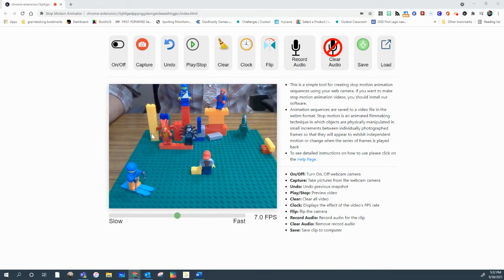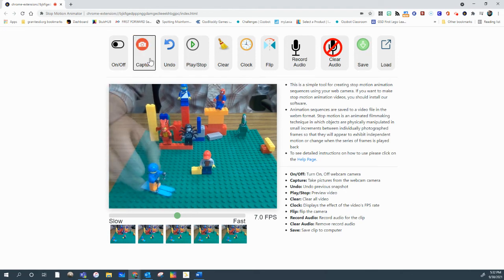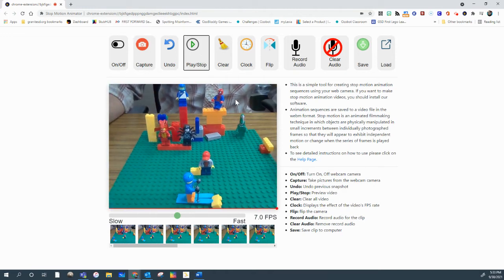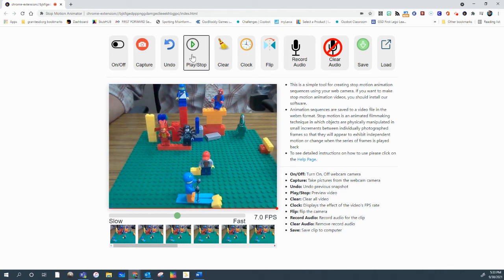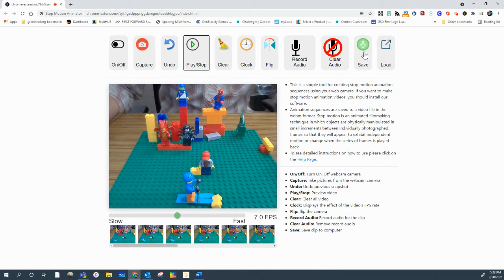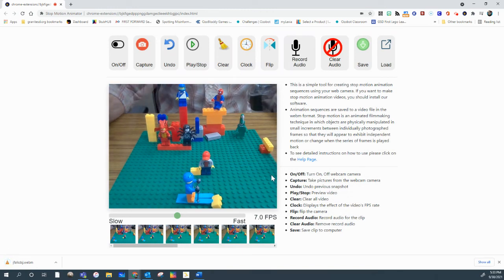STEAM special 10/4-8